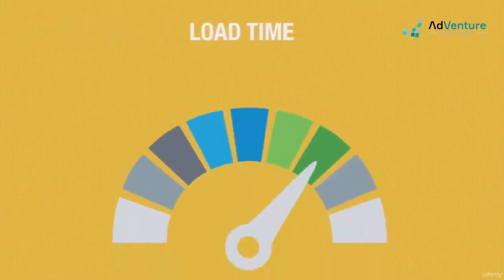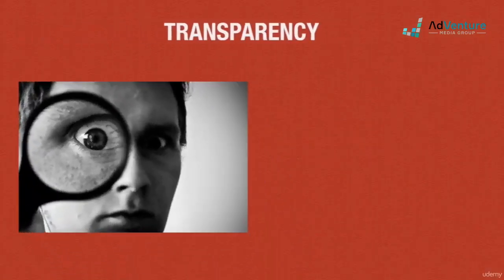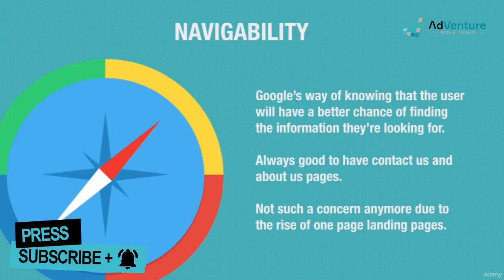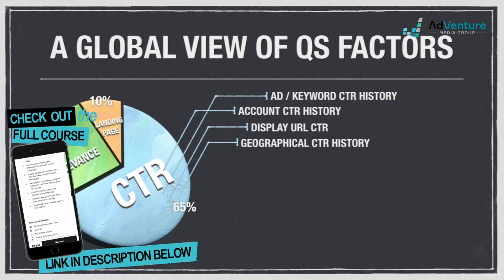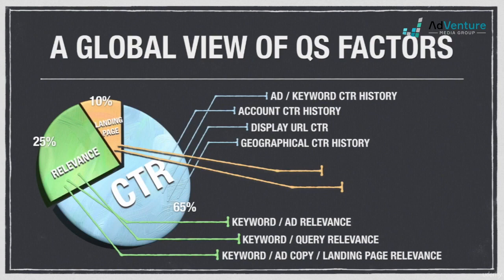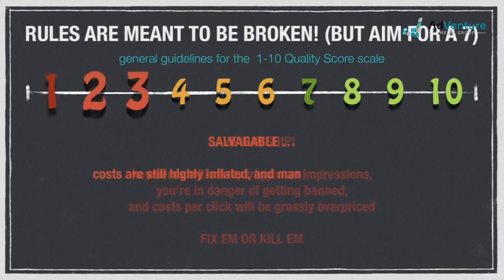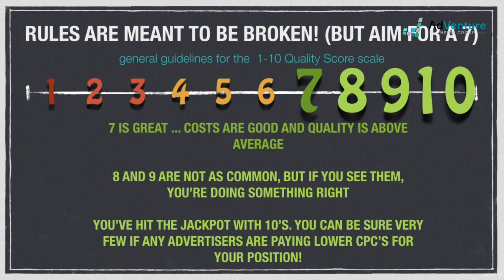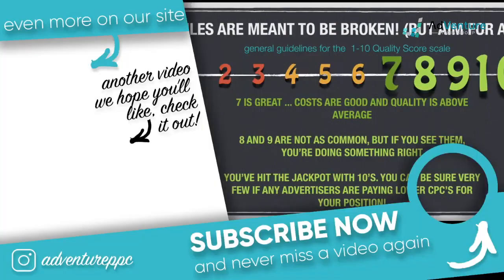GoogleAds Quality Score EXPLAINED & YOUR Landing Page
Your landing page will affect your quality score in GoogleAds. Learn how much compared to CTR your page will affect this score, how this score could indicate how much you'll pay in CPC and what landing page features you can address to ensure a better score. Full course here: